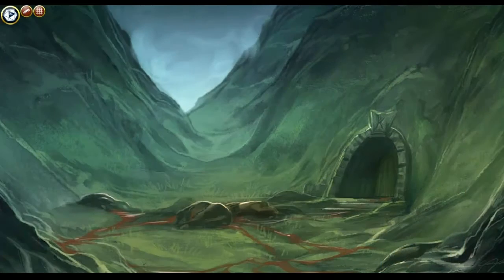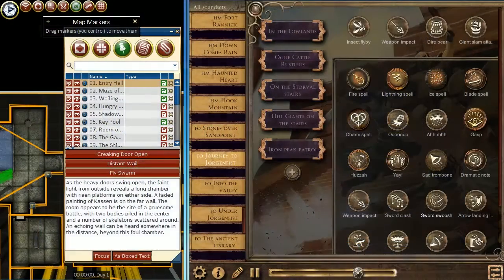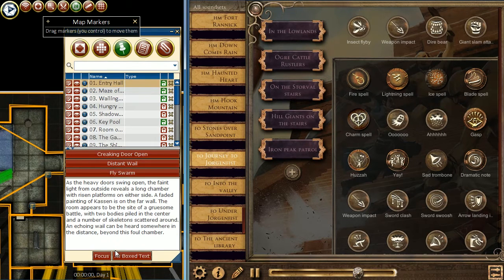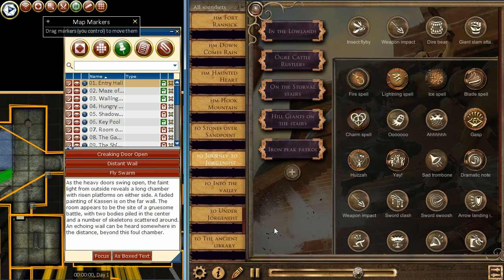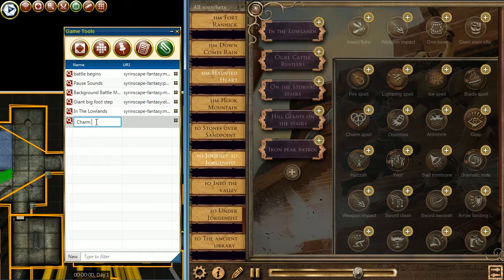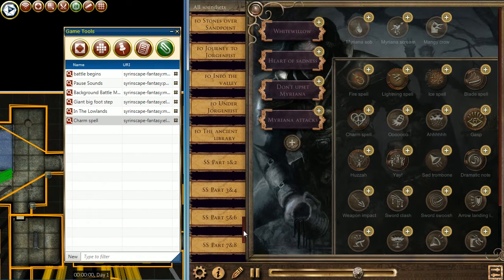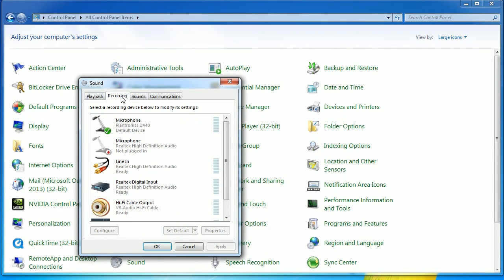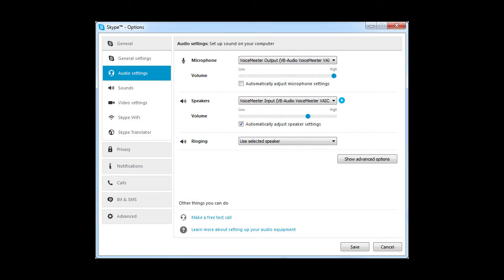D20PRO Syrinscape Integration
D20PRO now can use Syrinscape sounds!   This video demonstrates using sounds in your D20PRO Virtual Table Top RPG Games can enhance your player's experience. Then we dive deep to explore how to use this great new feature and how to use Syrinscape.

One Syrinscape License can be installed on up to three computers, so you can install that single license over your GM computer and up to two other player's computers.  If you have more locations that needs to be covered consider adding a second Syrinscpe sound license or subscription for an additional three computers covered. Alternatively, we can install Virtual Audio software so Syrinscape only needs to be installed and licensed once.